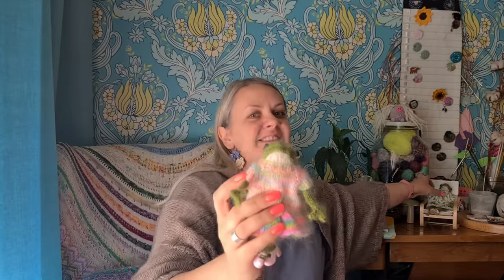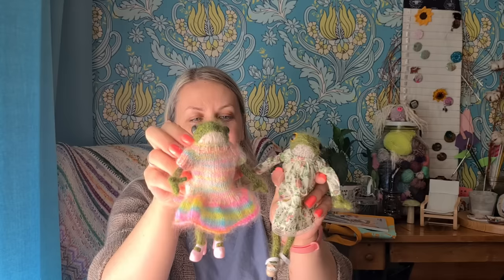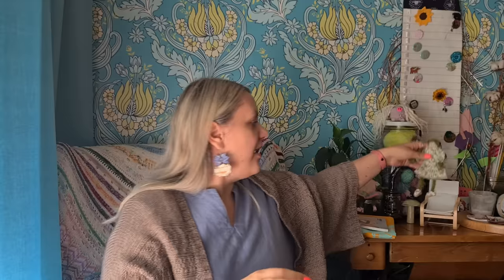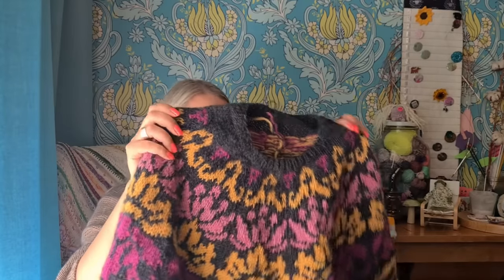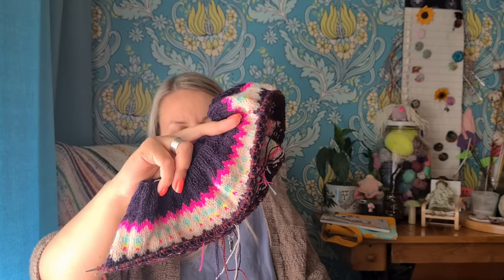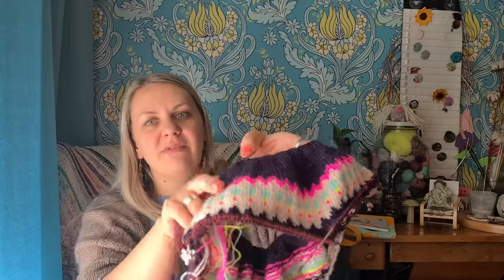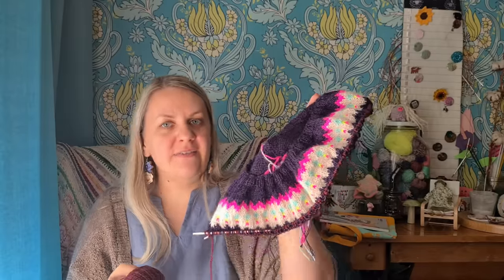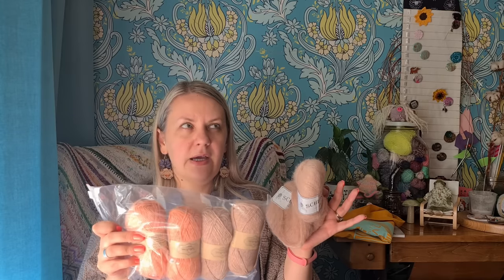Finnish Knitting Stories - Episode 82: Long Road Cardi, Kvitka Swoncho, Wervel & twice as many frogs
Finnish Knitting Stories - Episode 82: Long Road Cardigan, Kvitka Swoncho, Wervel & twice as many frogs

A quick chat about all my exciting new knits, including my birthday cast-on.

finnishknittingstories(at)gmail(dot)com

Other Mentions:
Bertie and Poppet